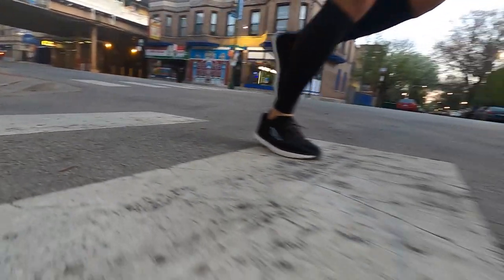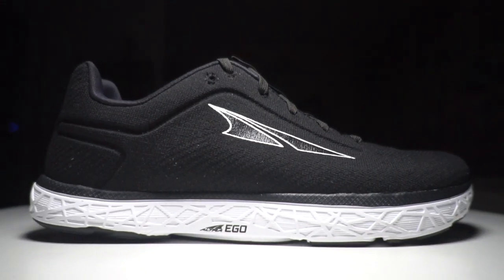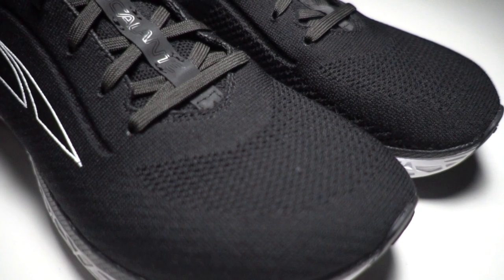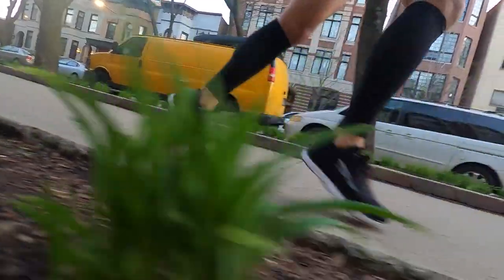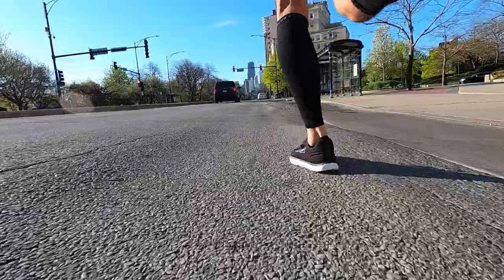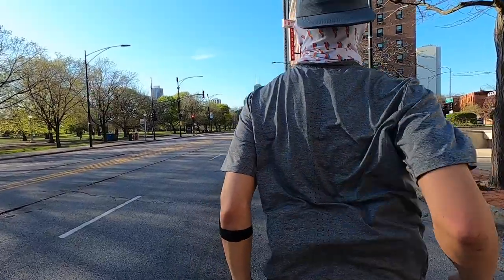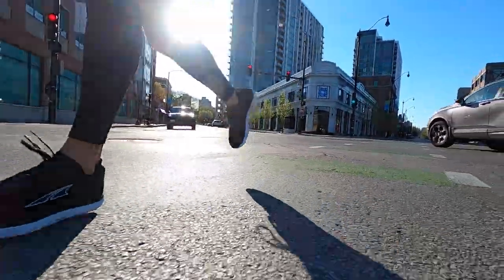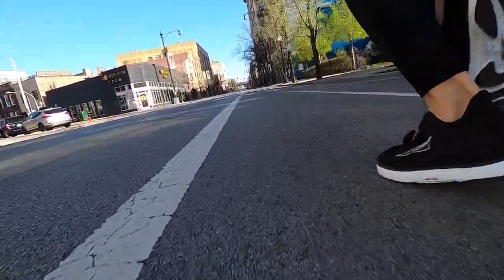Altra Escalante 2.0 - First Run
I go for a first run (technically, two runs) in the Altra Escalante 2.0. It's a zero drop shoe that I've kind of been avoiding because it seemed to quirky. But on closer inspection, it's really not that quirky at all (except for the outsole). And overall, I really like it. And even though I'm typically in an 8mm or 10mm drop shoe, the zero drop wasn't a problem